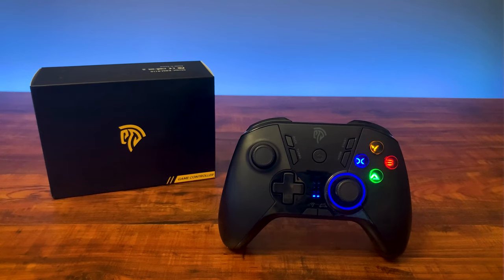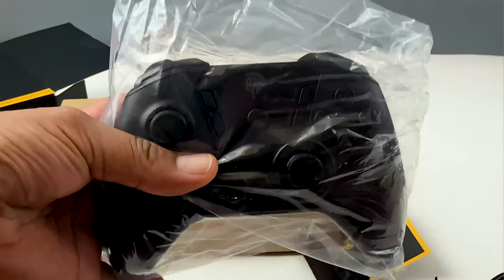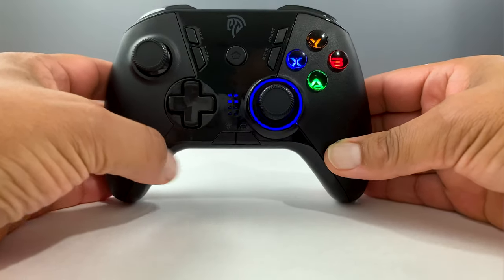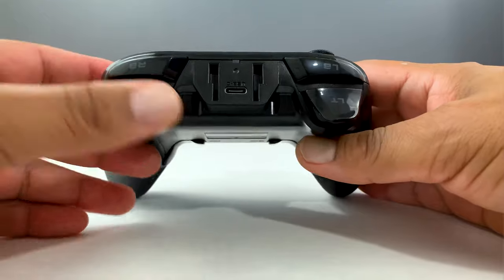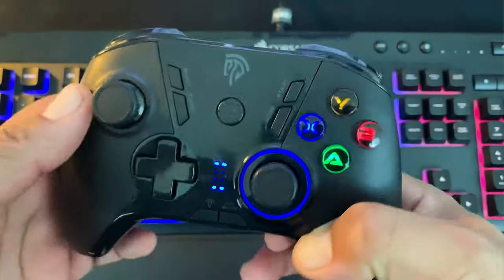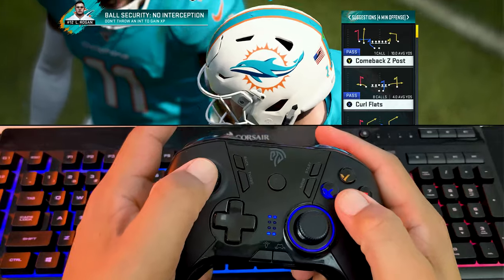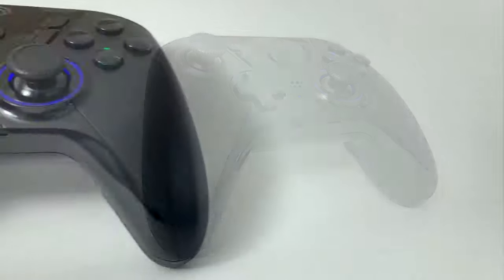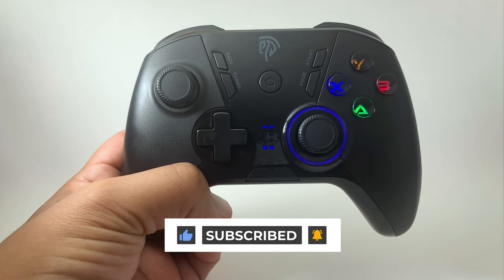ESM 9110 EasySMX Wireless 2.4Ghz Controller - Unboxing, Setup, Test and Button Map tutorial!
In this video I unbox, setup and use the ESM 9110 Wireless Controller from EasySMX. I also show how to Map the buttons to enhance your gameplay.

🛒 ESM 9110

✅Amazon Specifications:

🎮【Universal Compatibility】EasySMX KC-8236 Wireless Game Controller supports PS3, PC, Android phones and tablets, and it is compatible with Windows XP/ 7/8/10 and Android 4.0 or above.

🎮【Wireless Connectivity】10m(32.8ft) connectivity range covers the living room and bedroom. No wires, no mess, no hassle. Just wirelessly connect to your device and get to the gaming.

🎮【Dual Vibration Feedback】Asymmetrical linear motor put you in the center of the action, giving you immersive gaming experience with multi magnitude of vibration feedback.

🎮【Ergonomics】The non-slip grips are designed for improved stability. The indentation and textured surface of the joystick fit your fingers snuggly and prevent slips in intense games, giving you full control.

🎮【Battery Operated】The wireless game controller has an embedded lithium battery and it has a smart sleep function, increasing battery efficiency.

⏱️TIMESTAMPS⏱️
0:00 - Intro
0:32 - Unboxing of ESM 9110 Controller
1:00 - Features of ESM 9110 Controller
2:45 - Setup of ESM 9110 Controller
3:02 - How to Map Buttons on ESM 9110 Controller
3:55 - Game test of the ESM 9110 Controller
4:40 - Wrap Up and thoughts of the ESM Wireless Controller